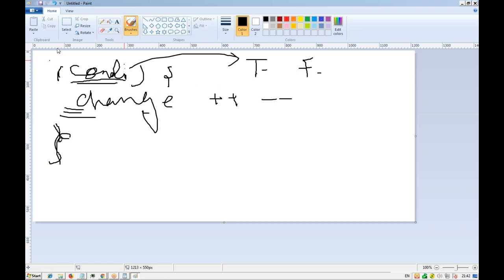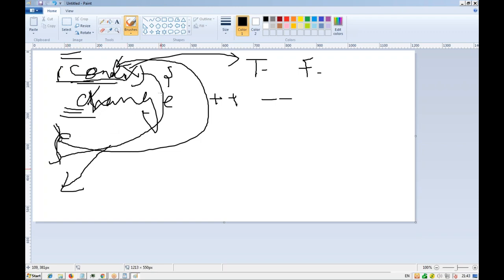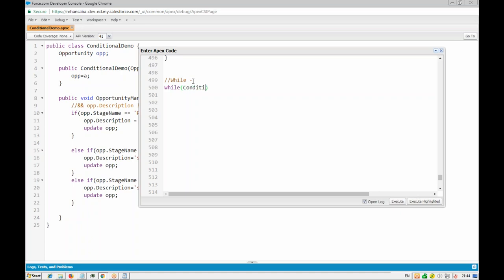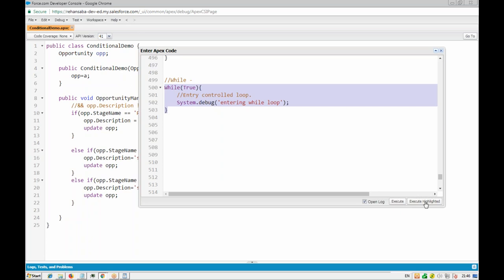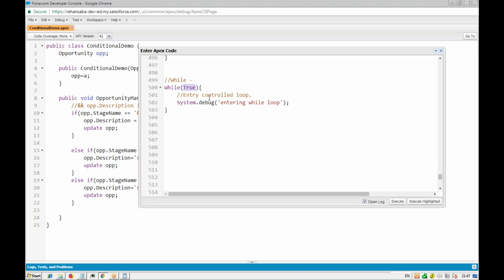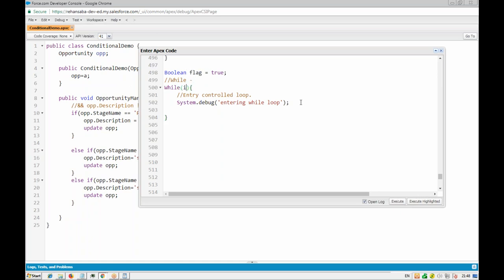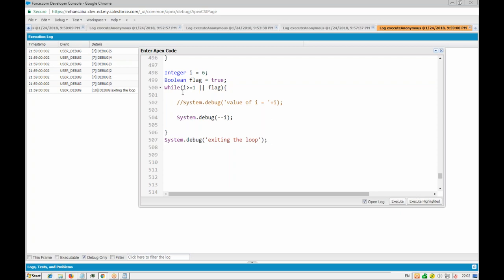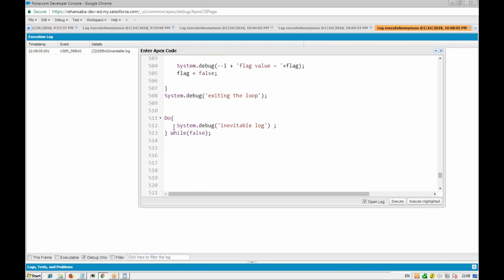salesforce development - apex While Do While Loop